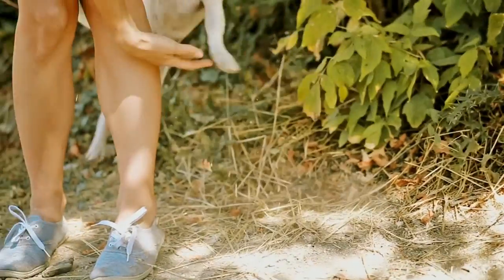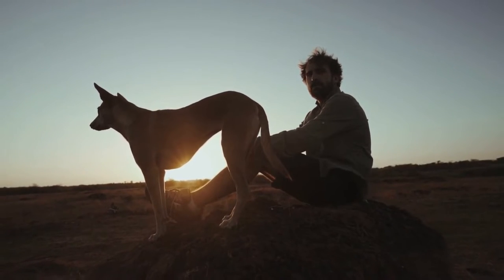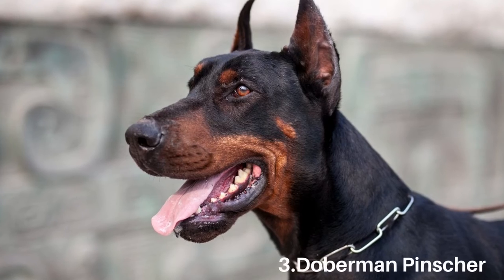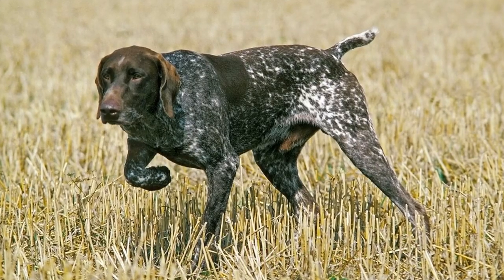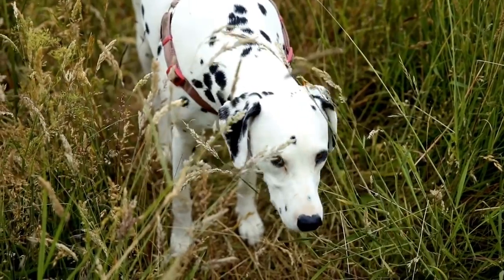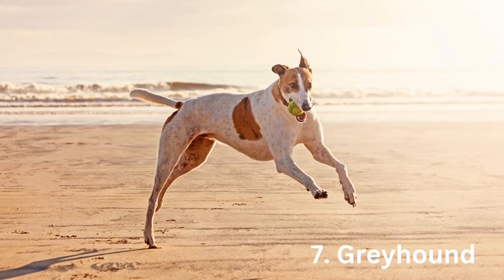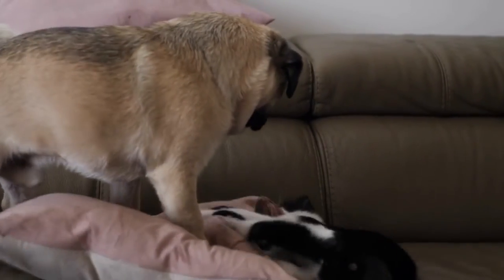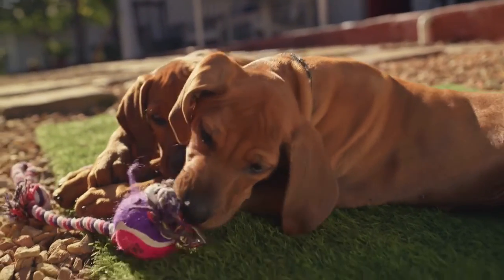10 Short Haired Low Maintenance Dog Breeds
A short-haired dog is an excellent choice for anyone who is looking for a low-maintenance companion. Short-haired dogs require less care than long haired dogs, but all dogs require some maintenance. So, in this video we will show you the 10 Short-Haired Dog Breeds that are easy to take care of.

10 Short Haired Low Maintenance Dog Breeds
1. Basenji
2. Bull Terrier
3. Doberman Pinscher
4. German Shorthaired Pointer
5. Dalmatian
6. Boxer
7. Greyhound
8.  Pug
9. Rhodesian Ridgeback
10. Beagle